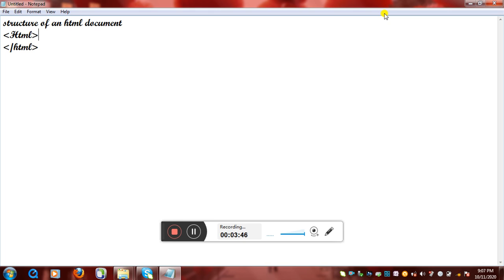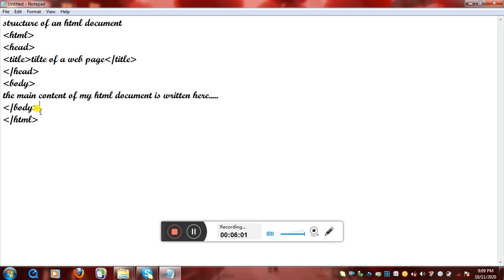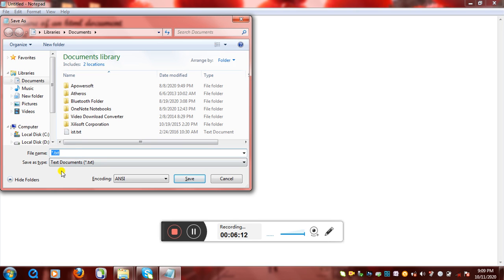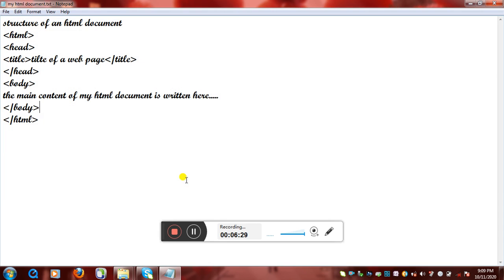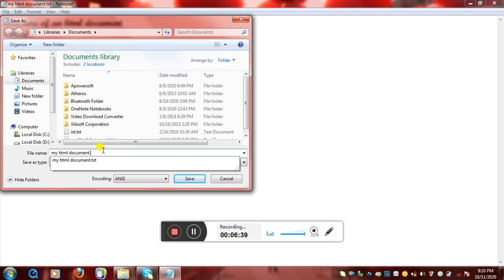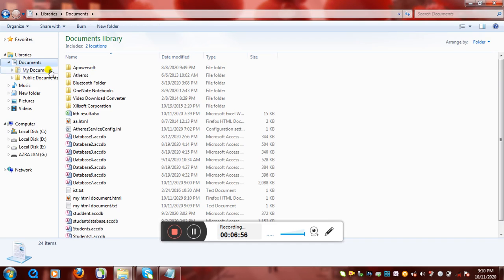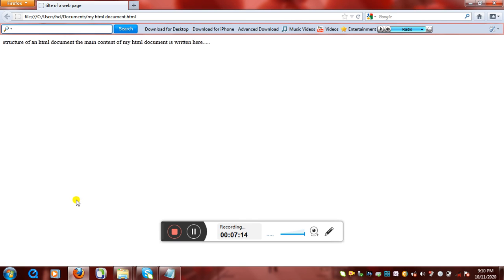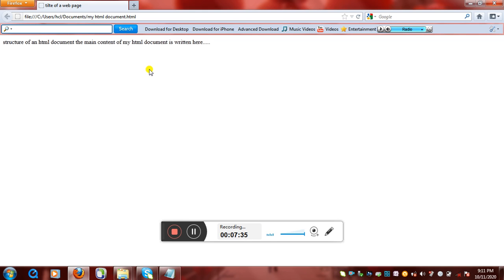Grade 8 Computer Dated 19 10 2020